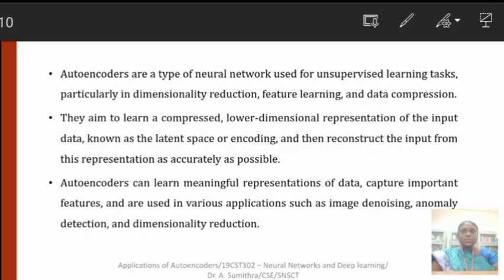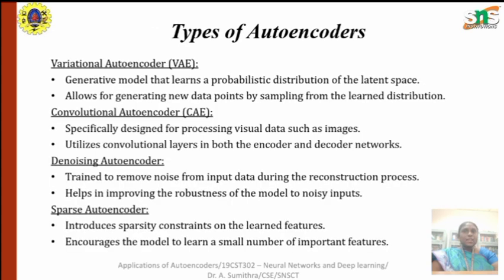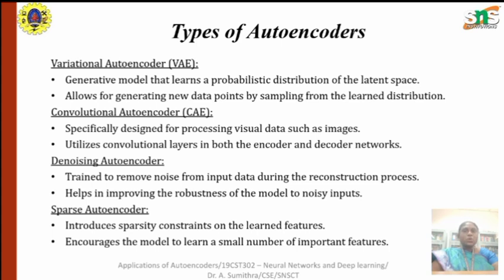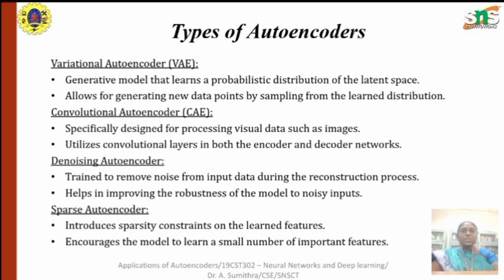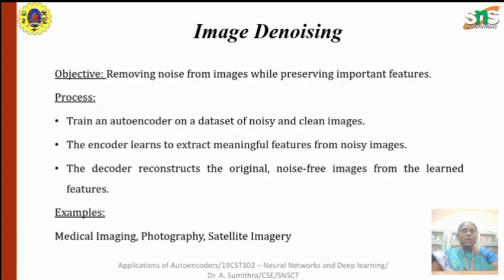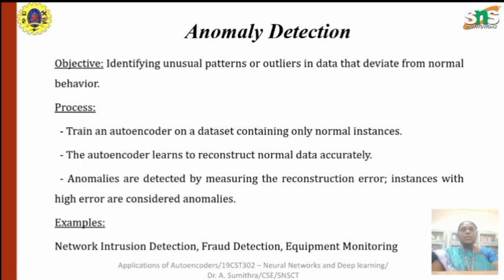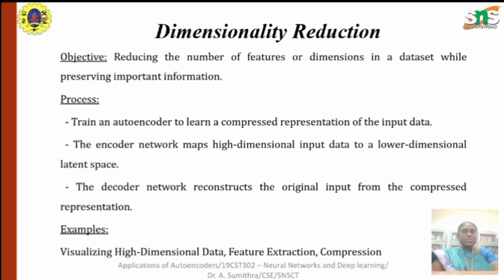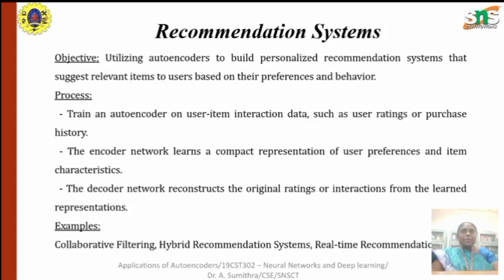Application of Auto Encoders | Course Video Lecture | SNS Institutions